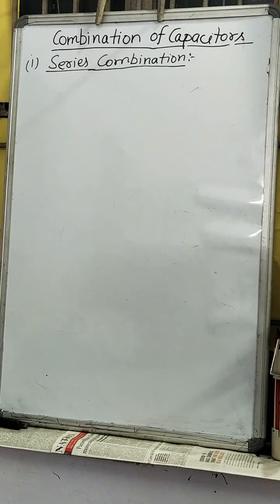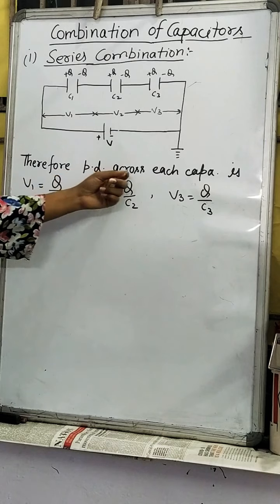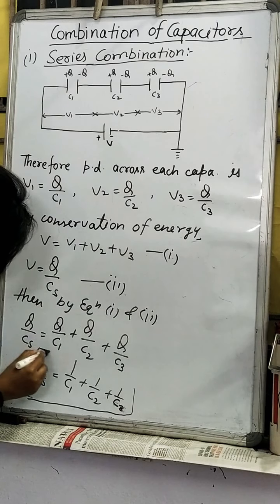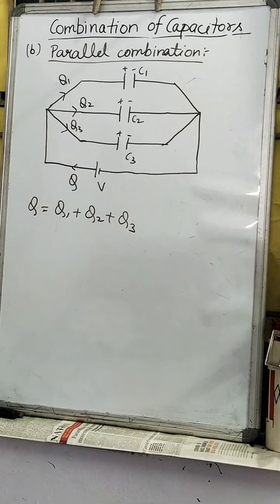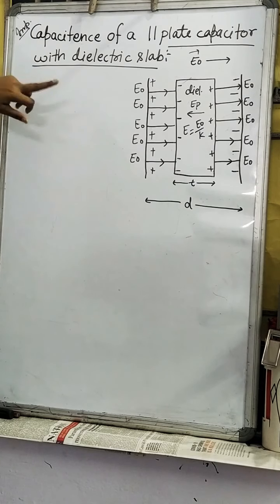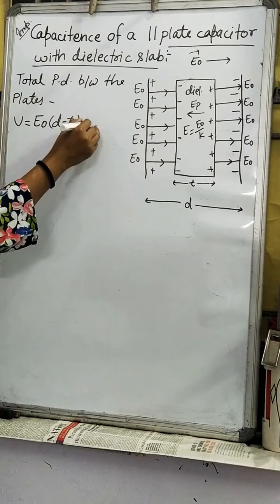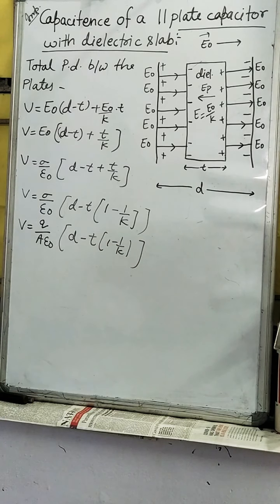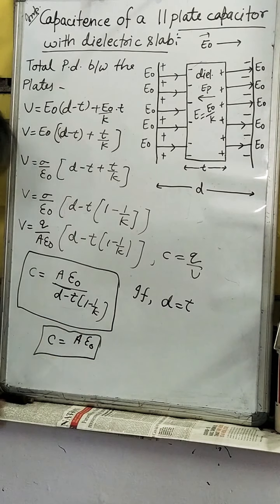Combination of Capacitors & P.D. between plates with dielectric slab#12th#Physics#Topic-19#Video-20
This video has the derivation of combination of capacitors in parallel and series which is important for the numericals.
also have the most important derivation for boards witches potential difference between plates of a capacitor when a dielectric  slab inserted between them.

For more updates and information please like me on Instagram account @minakshiguptaphysicsclasses